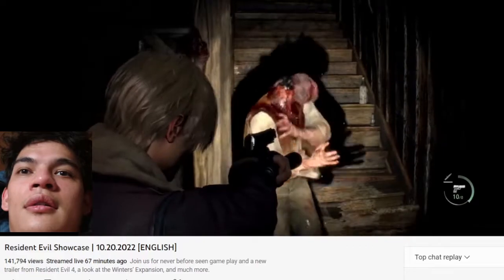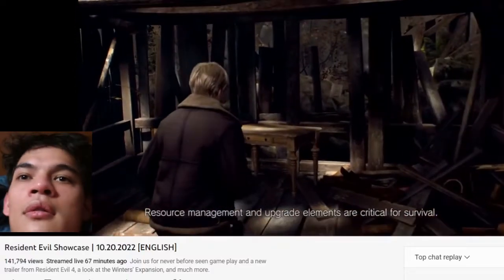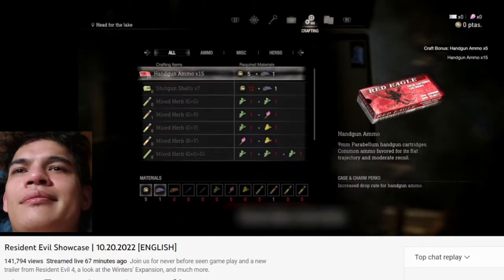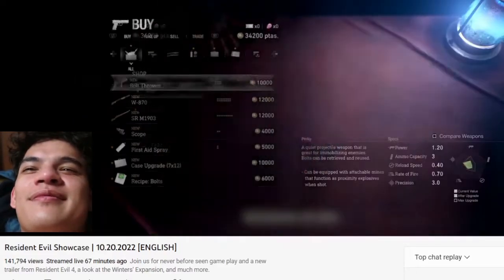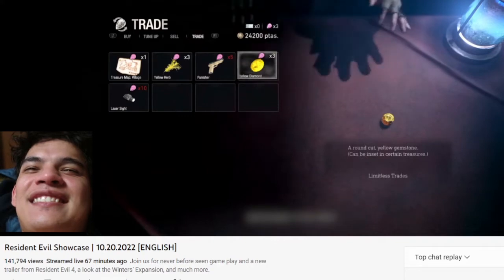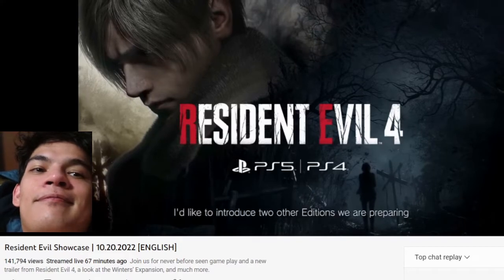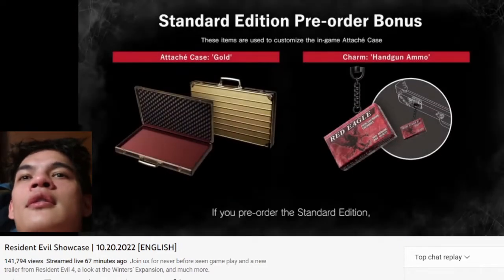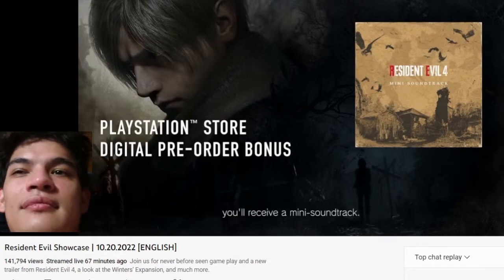Resident Evil 4 Remake Showcase Trailer Reaction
October 2022 will be the month I celebrate Resident Evil Month on both my channels (RE4-Station and RE4wiie2018) which is presented by IconEra

Here is my reactions to the brand new Resident Evil 4 Trailer for The October 2022 Resident Evil Showcase! Capcom delivered with this RE Showcase!